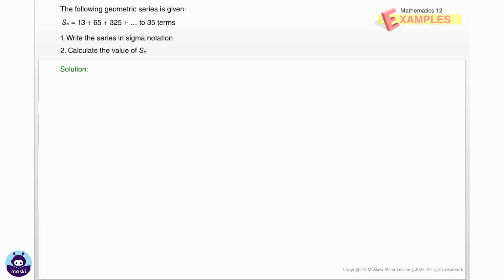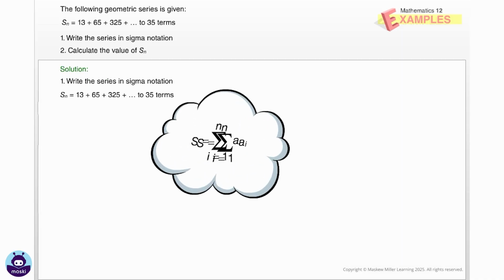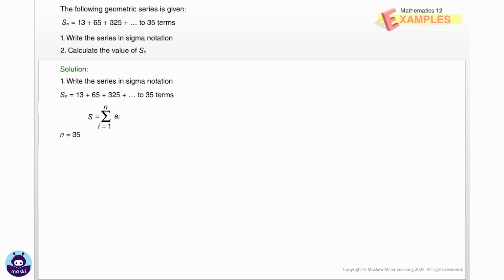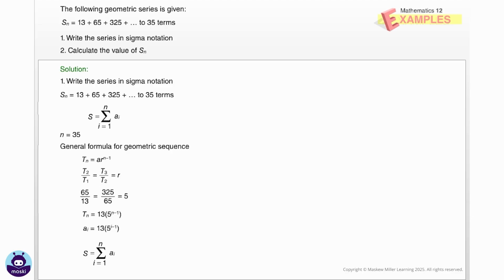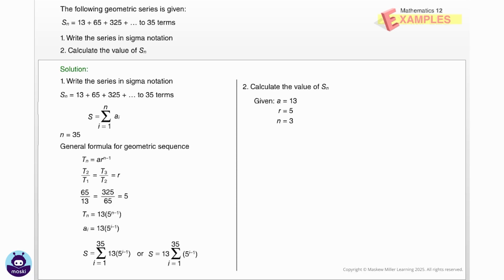[GRADE 12] Geometric series Worked example 3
This is a worked example on writing a series in sigma notation and calculating the value of the sum of the geometric series